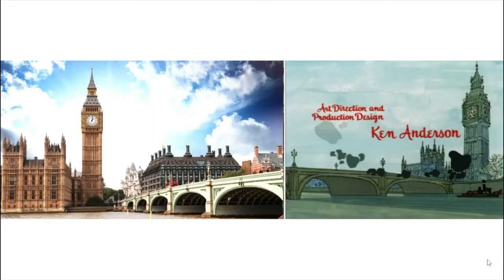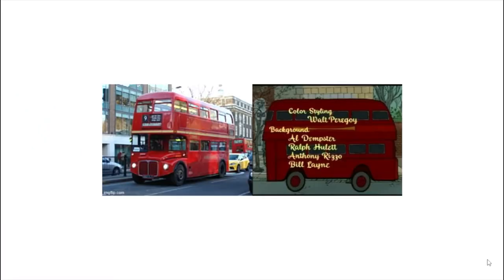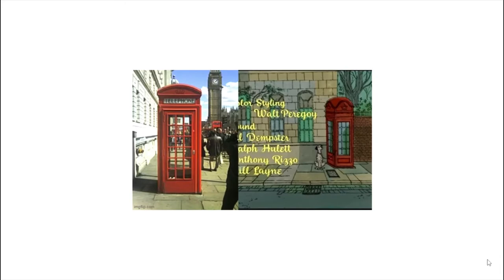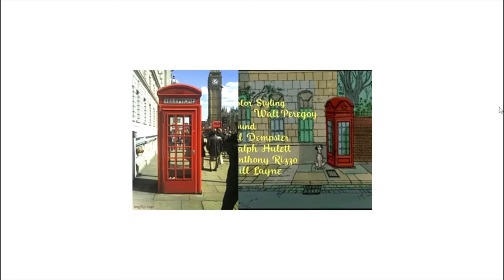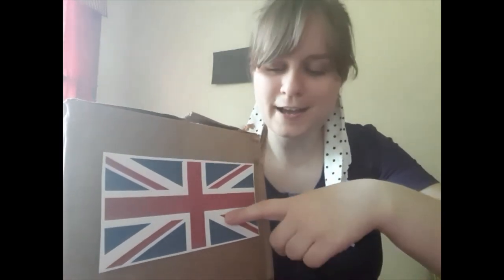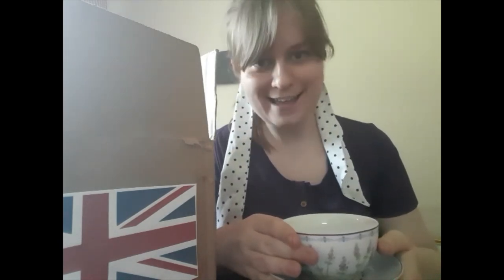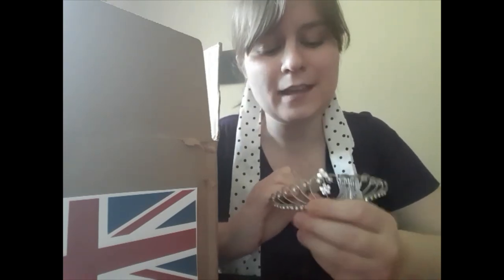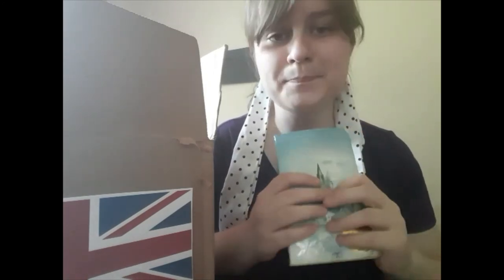101 Dalmatians: A Trip to the U.K.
Today, The Learning Patch is going to explore the country of the United Kingdom, including the city of London!

For more tools for learning all about the U.K. and London, check out our